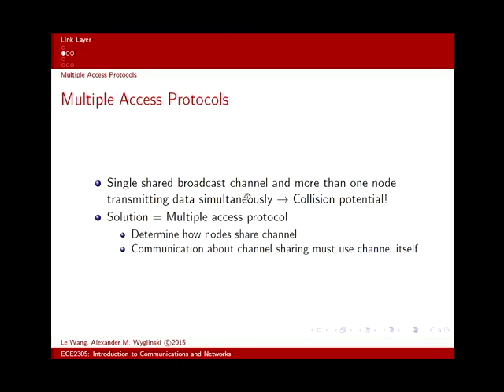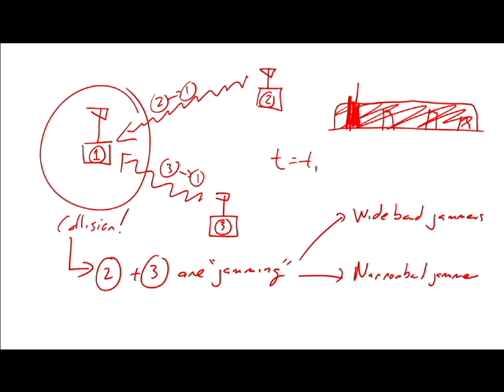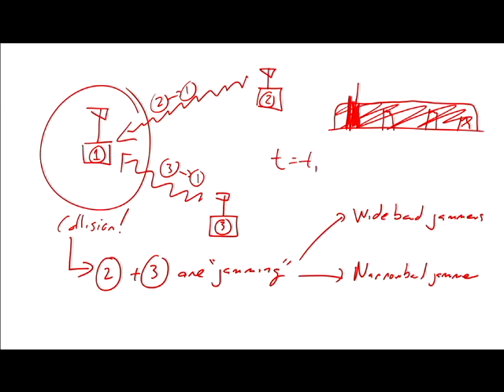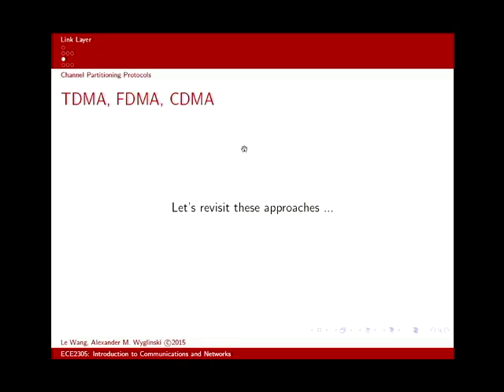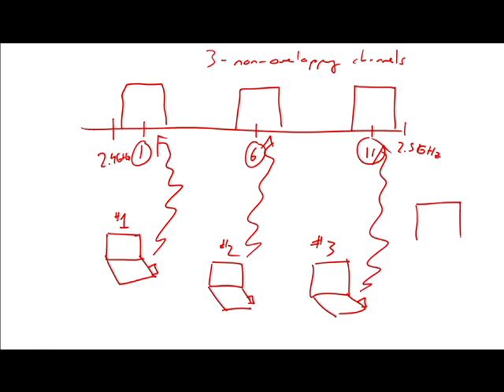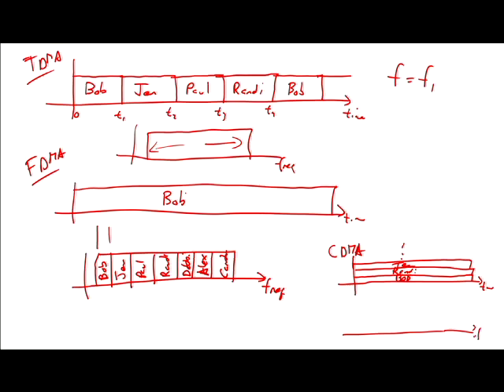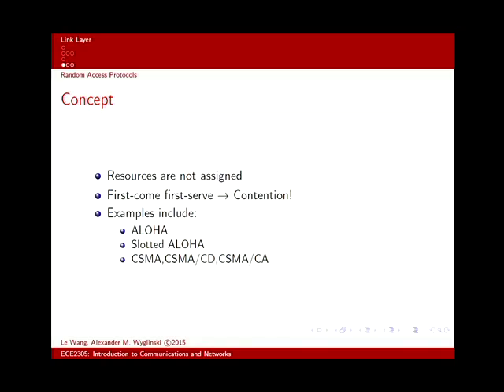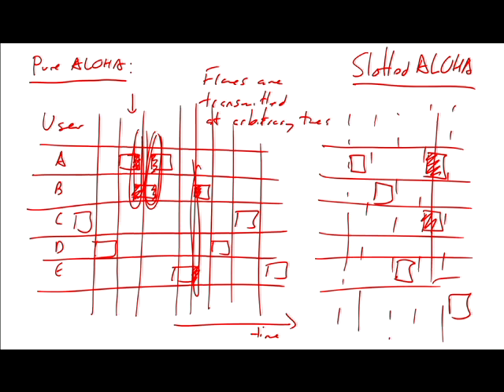ECE2305 Lecture 12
Topic: Multiple Access Protocols